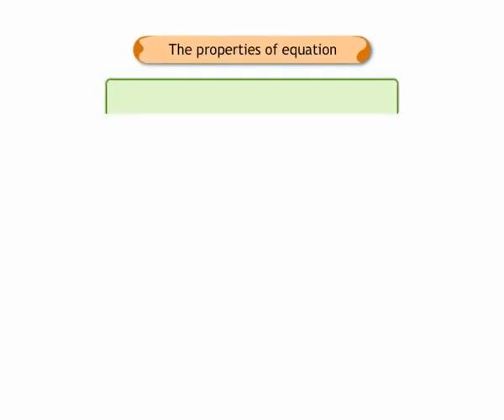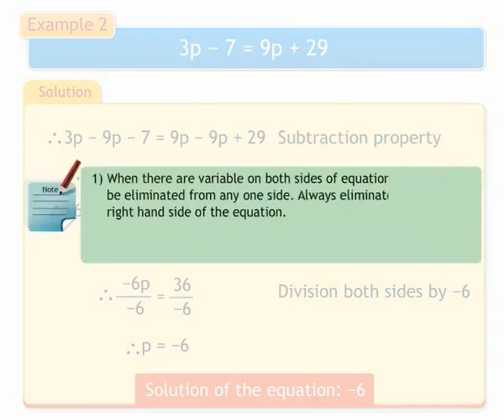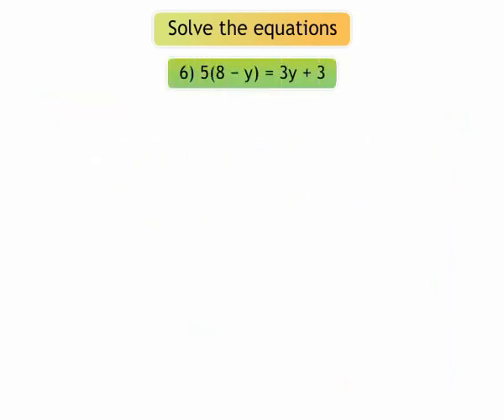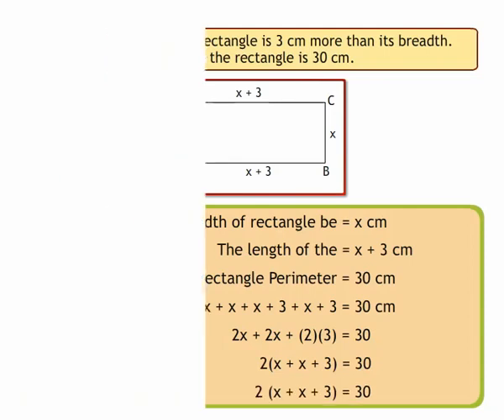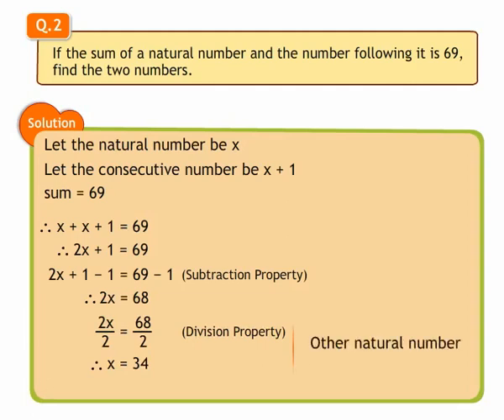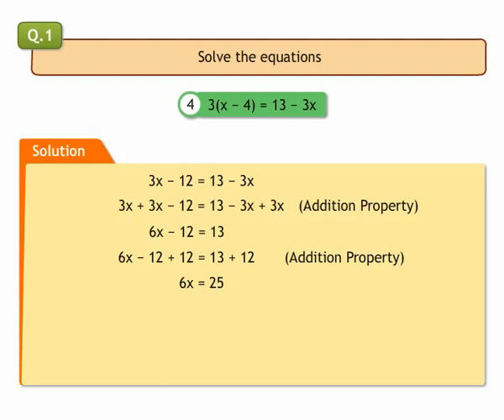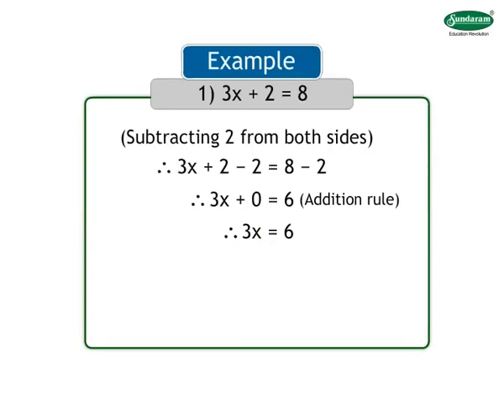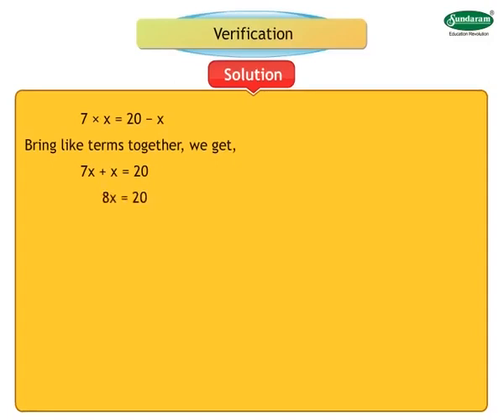Sundaram Eclass MATH concepts (7-8th grade) : Equations in One Variable